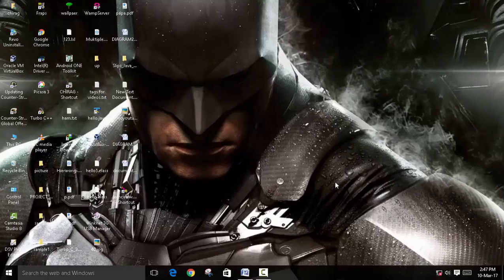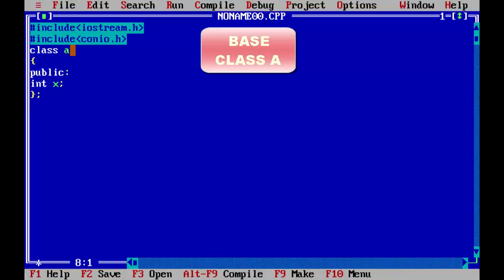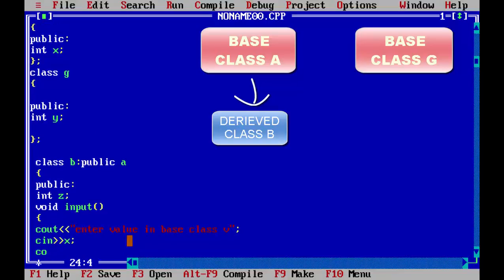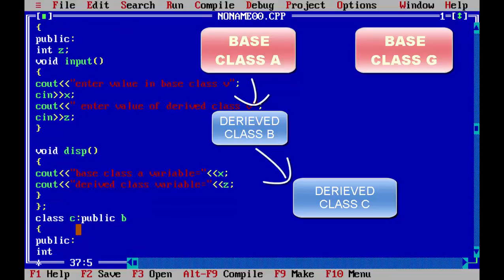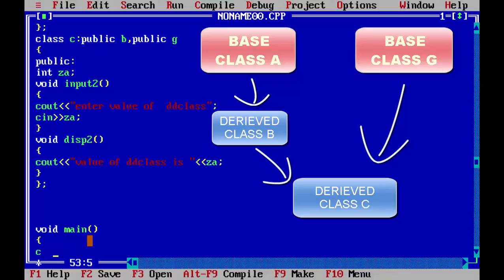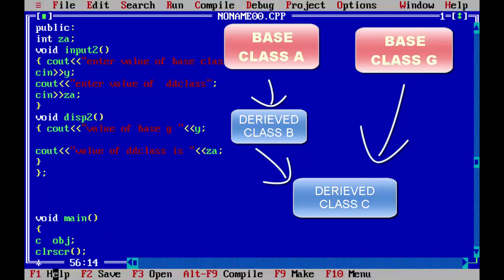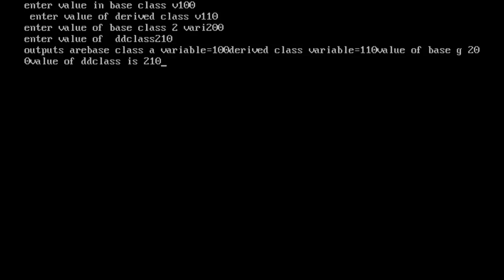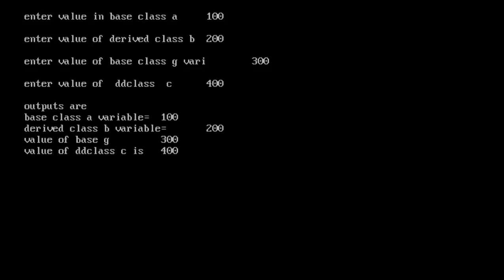HYBRID INHERITANCE IN C++ ||c++ tutorials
HYBRID INHERITANCE
Hybrid inheritance is a combination of multiple inheritance and multilevel inheritance. A class is derived from two classes as in multiple inheritance. However, one of the parent classes is not a base class. It is a derived class.

:A NEW CLASS CAN BE DERIVED FROM EXISTING CLASS THAT IS CALLED INHERITANCE.
:MAIN USE OF INHERITANCE CONCEPT IN C++ IS TO MAKE THE REUSABLITY OF THE CODE EASY.

1.Single / simple inheritance

2.multilevel inheritance

3.multiple inheritance

4.hybrid inheritance

hierarchical inheritance

if u have any suggestion  , question   or error in c++   comment down in the comment box

thanks